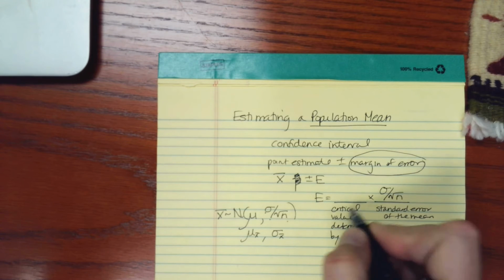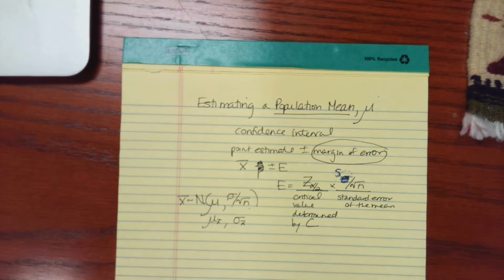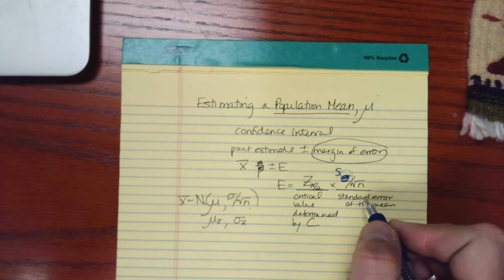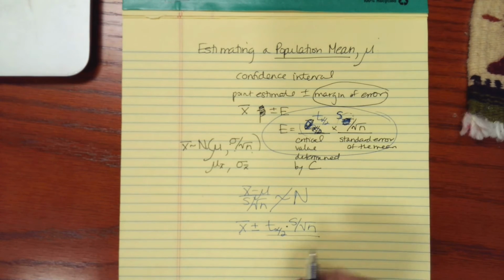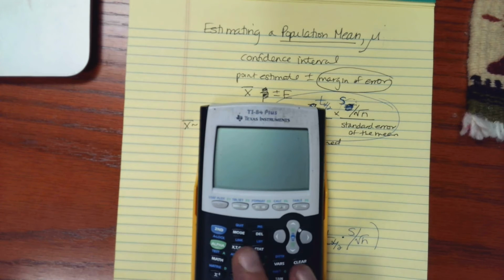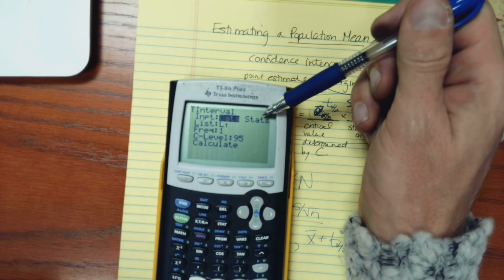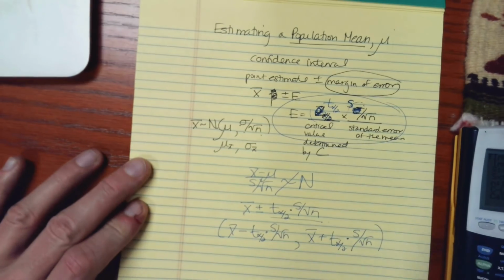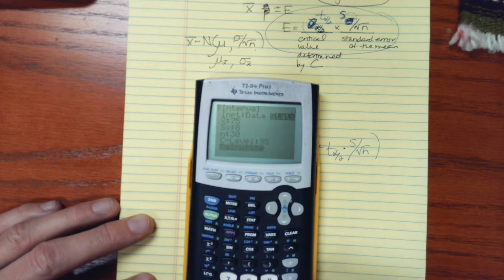The Student's t-distribution